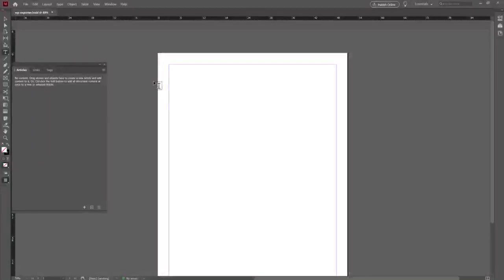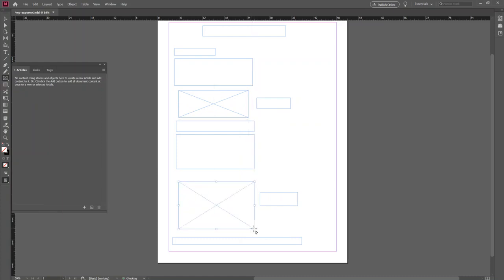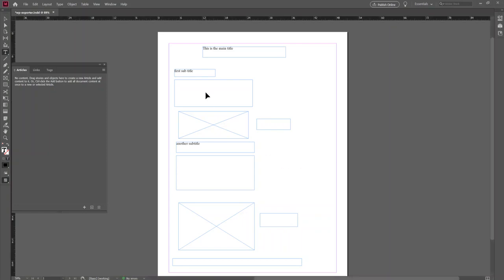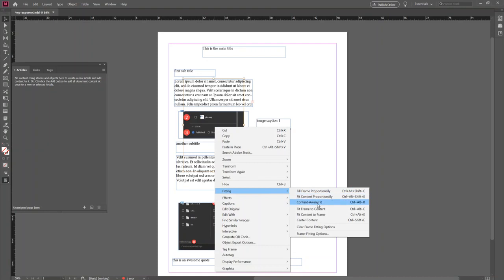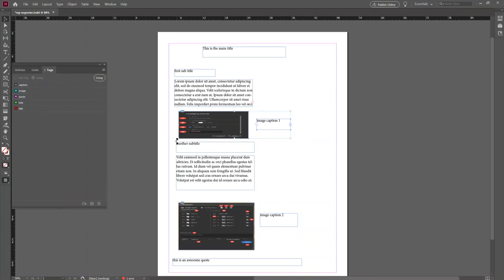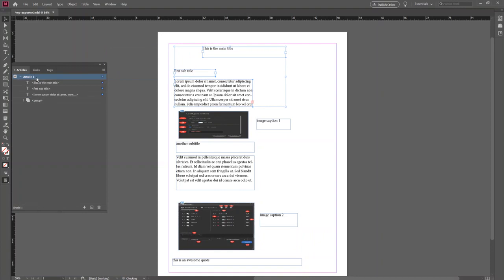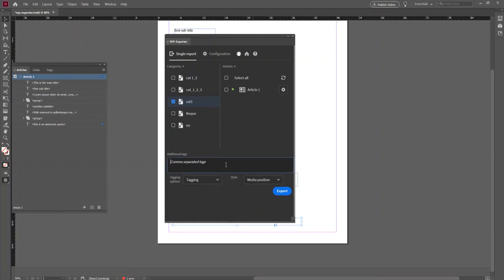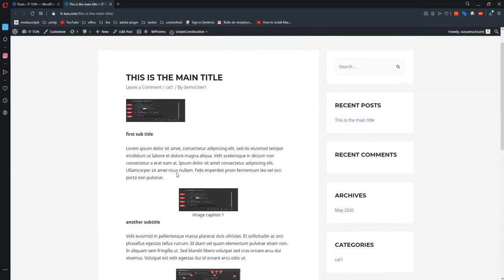Post Adobe InDesign articles to WordPress with WP-Exporter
WP-Exporter comes handy when you want to publish directly from Adobe InDesign to many WordPress websites. Following a few steps, you can export hundreds of articles alongside with their graphic content and tags to your blogs.
This extension has many features which will make your tasks easier and effortless:
-Add as many websites/users as you want, and they'll be saved. Change the active profile with a single click and the categories will be updated.
- Without leaving the main tab, check which user and which website you're working on.
-Configure custom settings per article
 * Custom title
 * Select a featured image and it'll be linked to the WordPress post
 * Status: choose between draft and published
 * Tags: write your tags and they'll be created and assigned to your article
-Configure once: articles' configurations are saved and available whenever you open WP-Exporter
-Add tags which will be applied to all your articles
-Multiple article export to many WordPress Categories
-Choose between user defined tags and raw content export
(available tags are: title, text, image,caption,quote)
-Define the images alignment within the extension